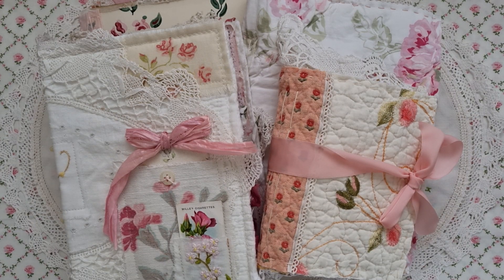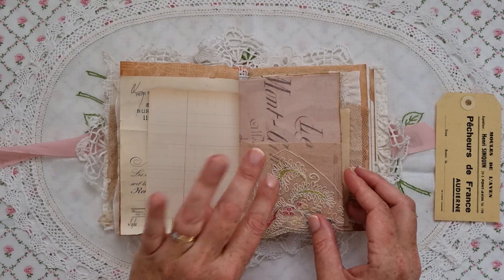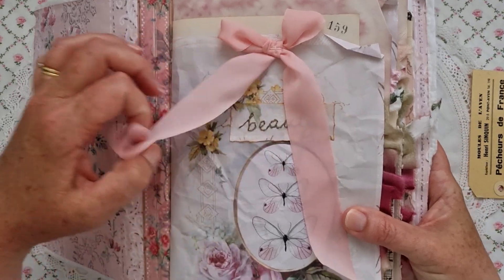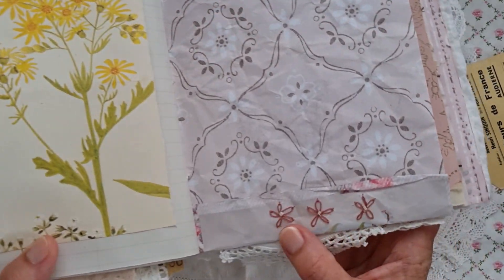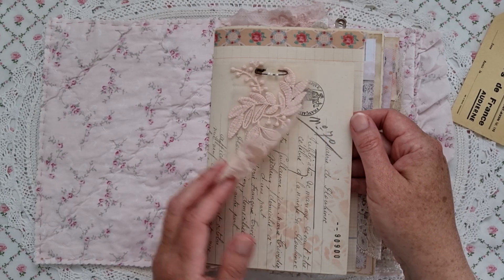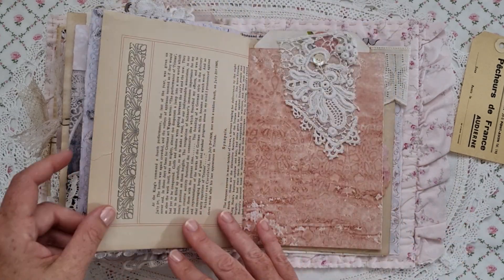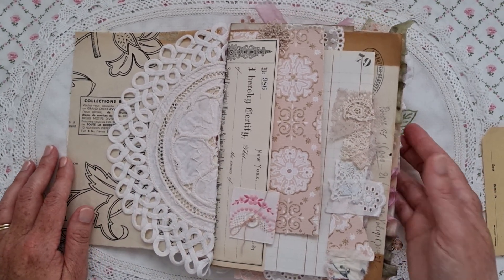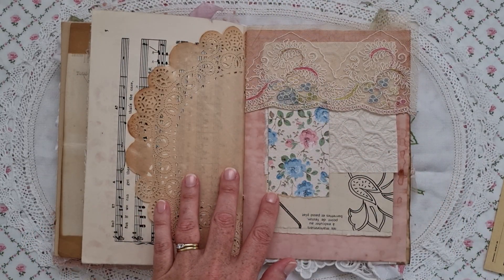4 Shabby Chic Creations | Junk Journal flip throughs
Hello,
Welcome to PaperDaisyJournals 🌼

This video is a flip through of 4 keepsake journals that I have made. I have included a description of how I constructed each cover and a few crafty tips for making your own journal.

*All sold, thank you* 😊

Kylie xoxo